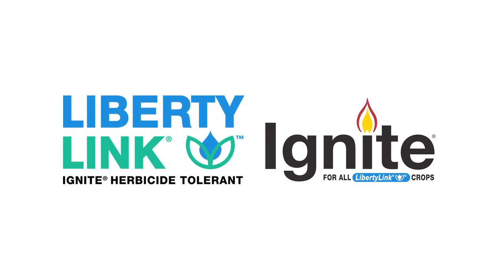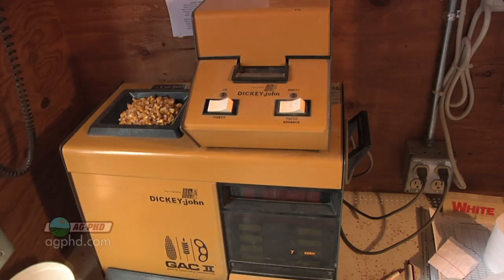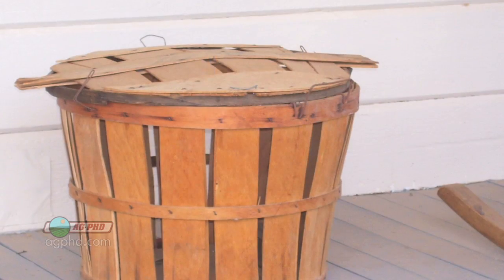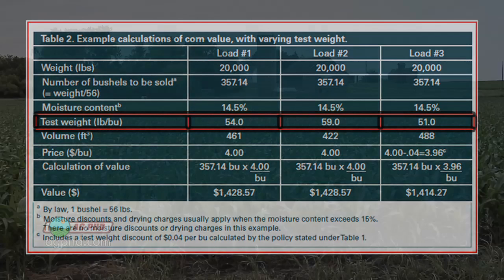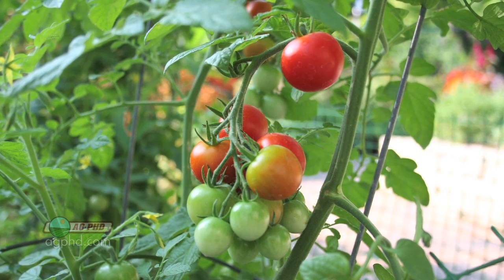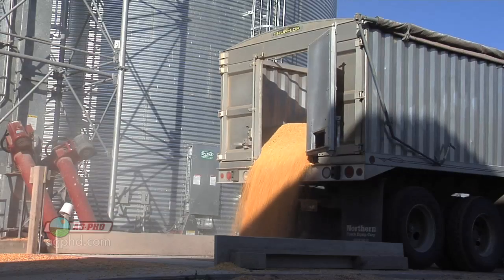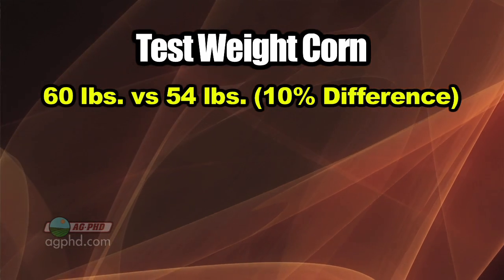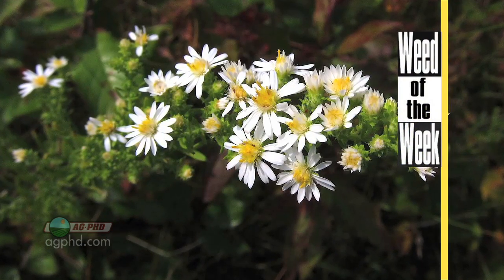Farm Basics #720 - What's a Bushel of Corn? (Air Date 1/22/12)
Brian & Darren help to define what is a bushel of corn.